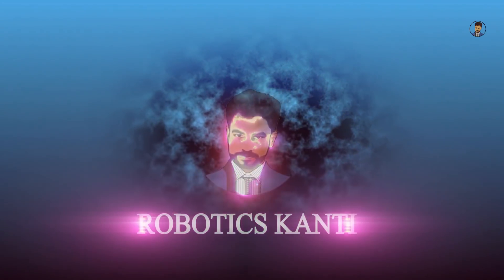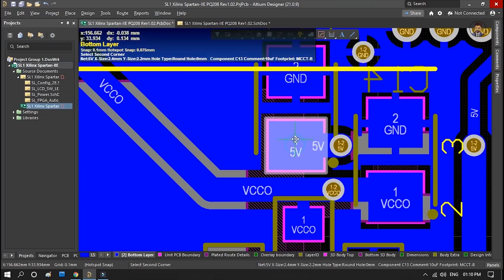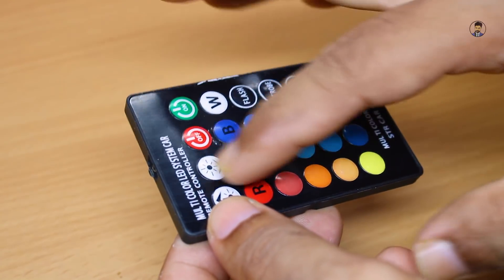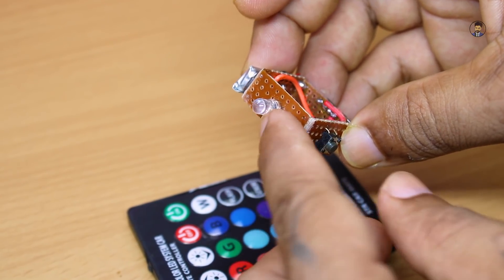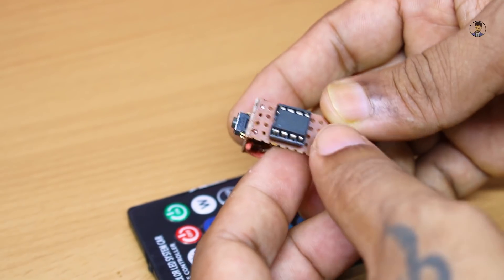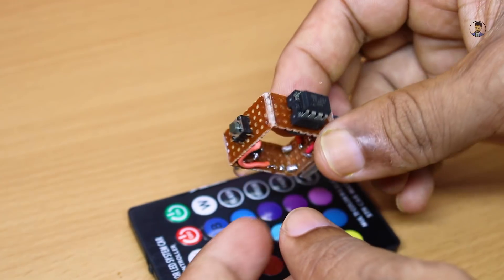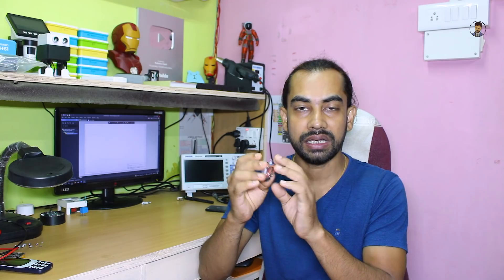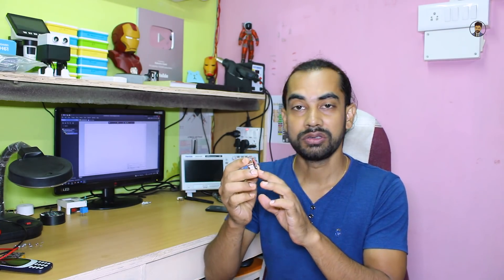how to make finger remote control device at your home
Try the world's most trusted PCB design software, Altium Designer, for free

Good News!

Some ideas and experiment can be dangerous. And for that you don't risk and damage your self and the environment, I am a professional in my business with a lot of experience! Every video, even that is completed with compliance with the all safety measures. Enjoy the video and eat the chocolate.

WARNING:
This video is for demonstration and education purpose only. Each demonstration presents risk and hazards that must be fully understood before attempting. And should be performed only by professionals.

The main thing is that one can make it at Circuit. You are interested in "Robotics Kanti"? You have found the channel you really need. Here you can find lots of Electronics Projects, hand made circuit items, and the main thing is that they all made of make-shifts and at the lowest cost!

"Robotics Kanti"
By Kanti Sharma